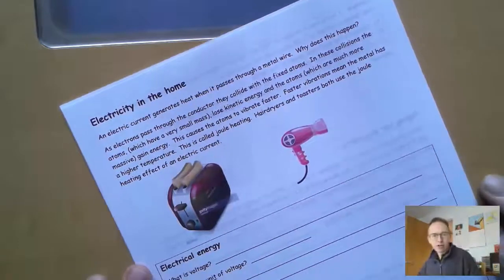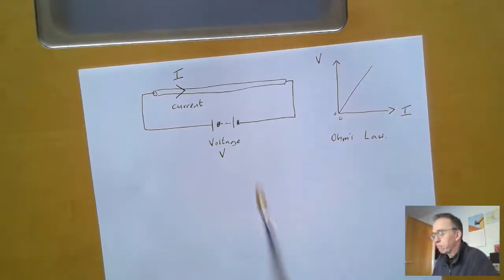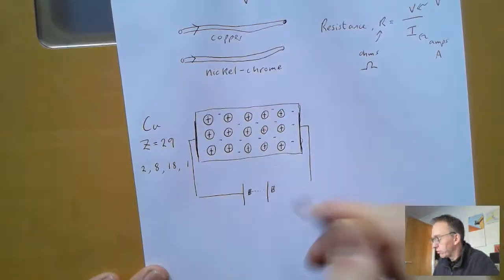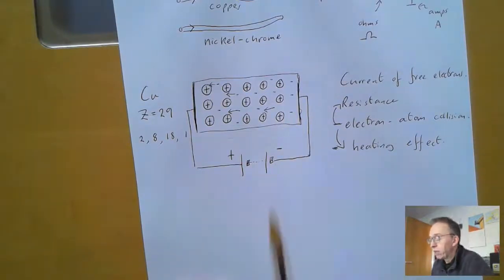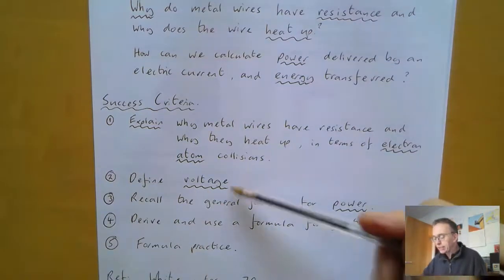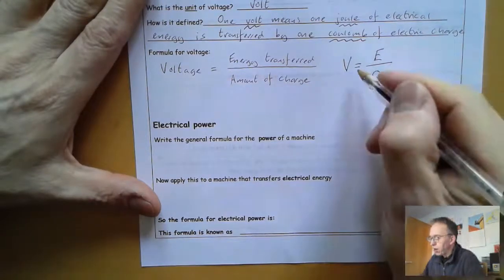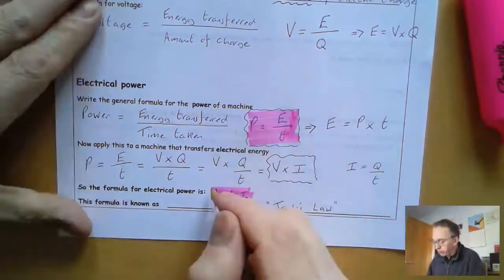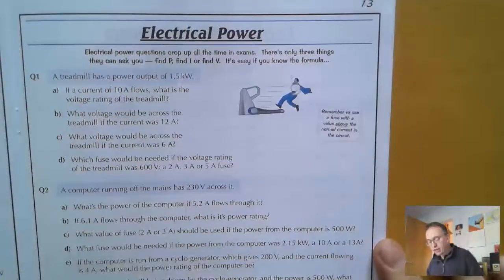Electrical energy and power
We explain the origin of electrical resistance and heating effect, and derive a formula for the power delivered by an electric current.